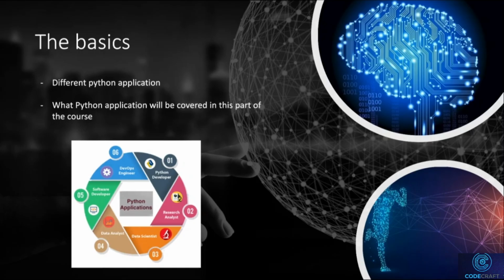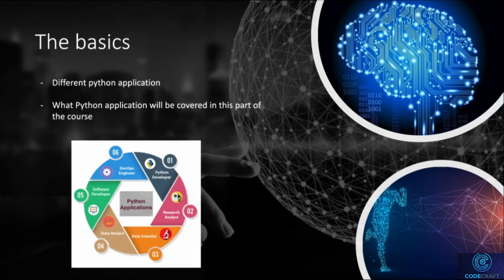Pandas Tutorial for Beginners | Basics of Pandas (Python Data Science A-Z 2026) (20)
Welcome to Pandas Basics—your gateway to Data Analysis in Python! 🚀

In this video, you’ll learn the Basics of Pandas, one of the most powerful libraries used in Data Science and Machine Learning for data manipulation and analysis.

This lesson is part of the Python Data Science & Machine Learning A-Z series on CodeCraft 🎯

📌 In This Video:
Why Pandas is important
Series and DataFrame explained
Basic operations in Pandas
Real-world examples
🛠️ Why Learn Pandas?

✔ Easy data handling and cleaning
✔ Essential for Data Analysis
✔ Used in Machine Learning workflows
✔ Industry-standard library

🚀 What’s Coming Next:
Creating DataFrames
Real-world datasets